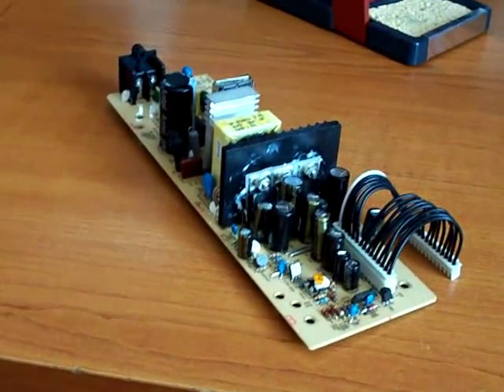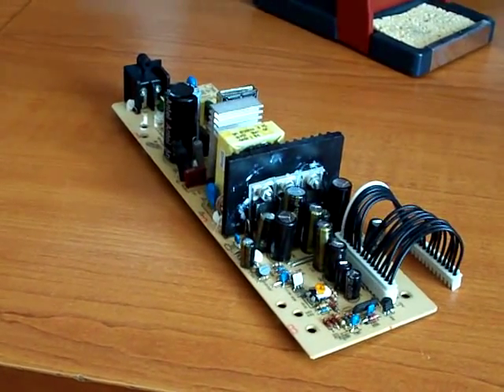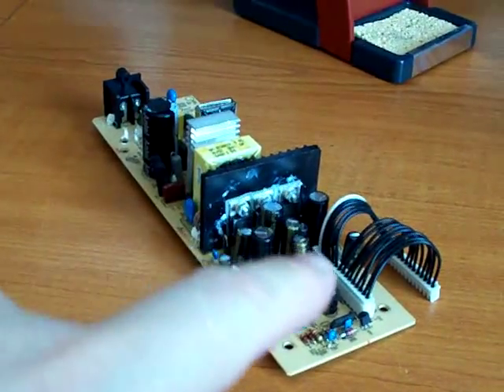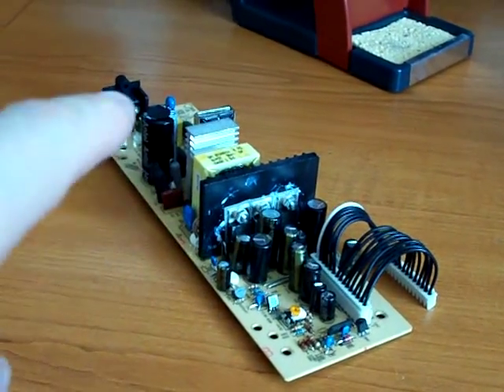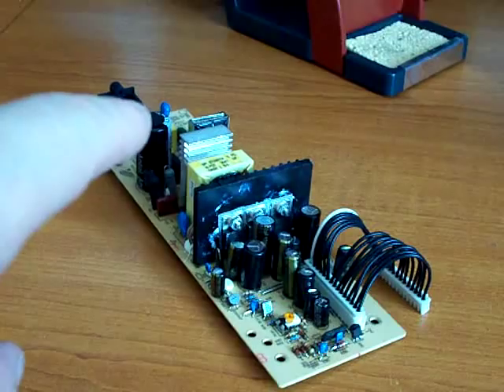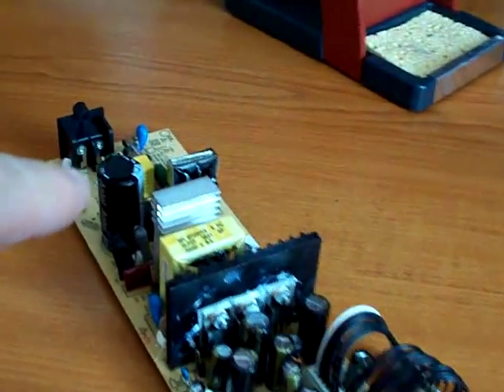How to Repair Thomson Sky HD Power Supply 2